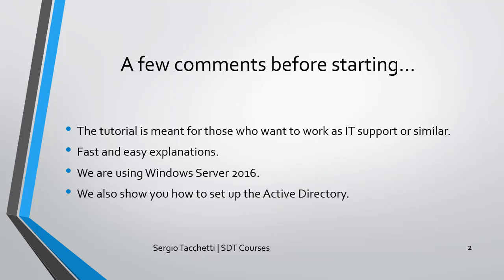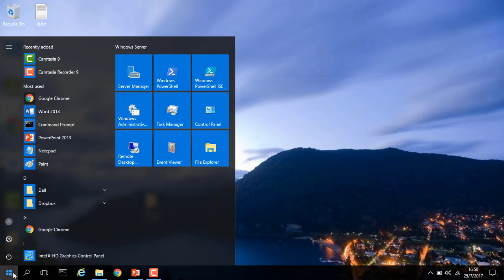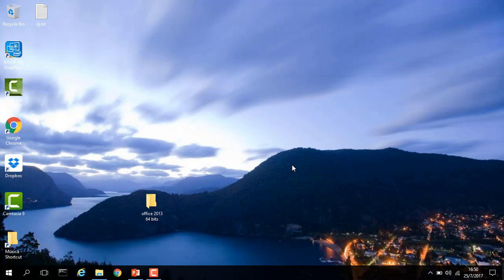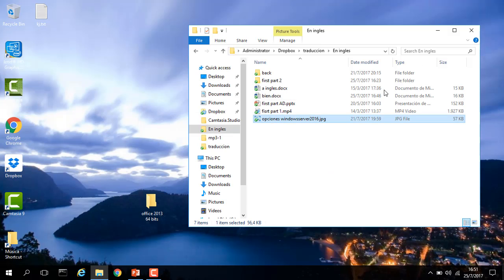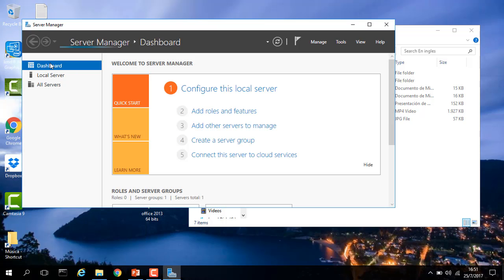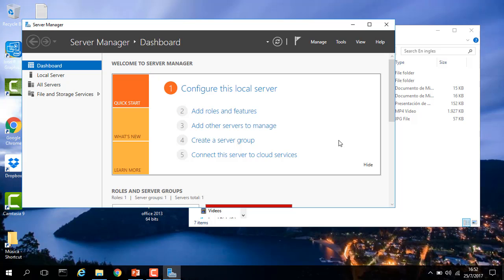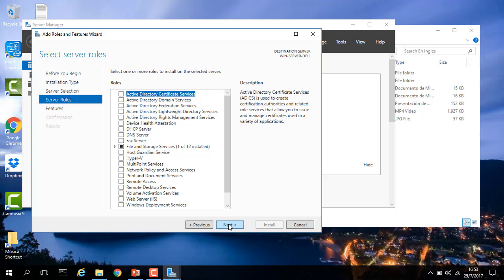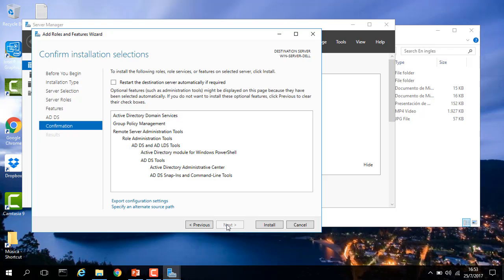Active Directory Tutorial | Part 1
Firt Part showing how to setup AD on Windows Server 2016